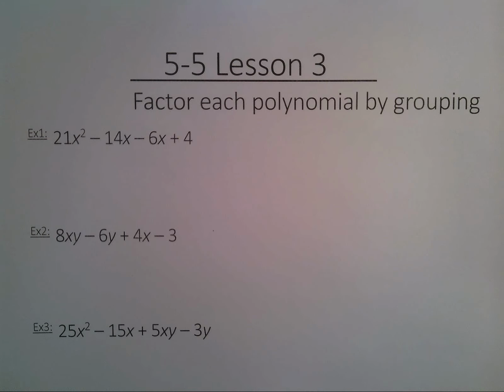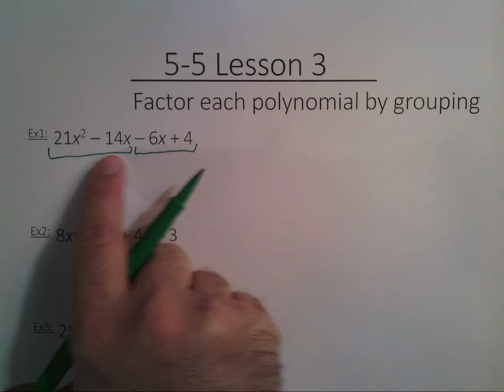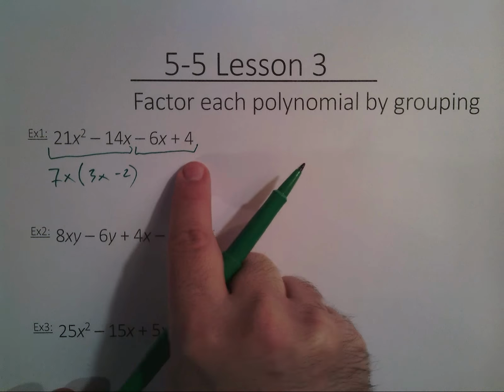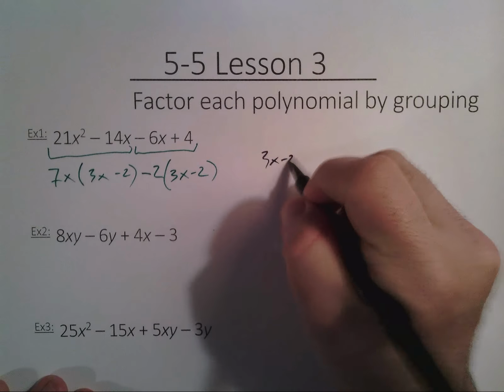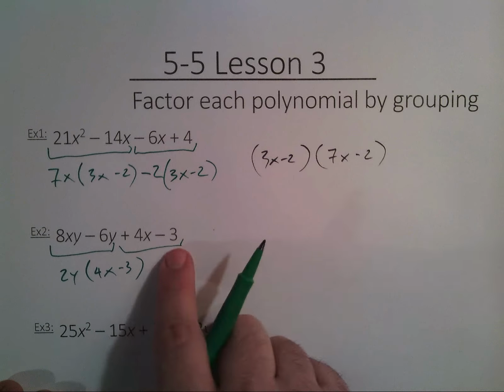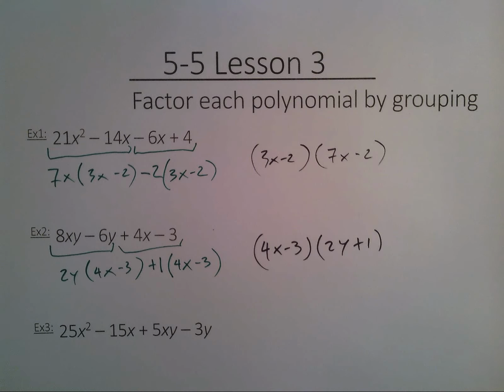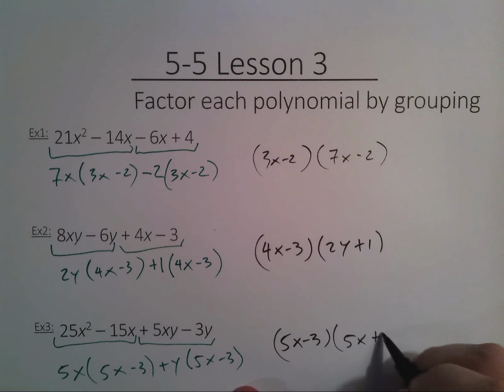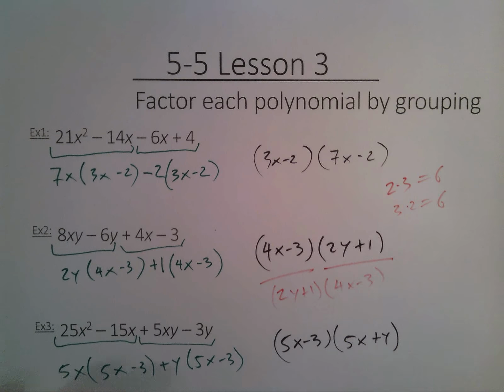5 5 Lesson 3 Factor each polynomial by grouping